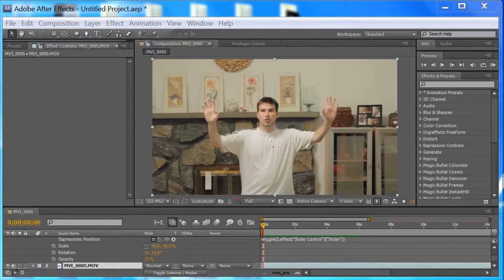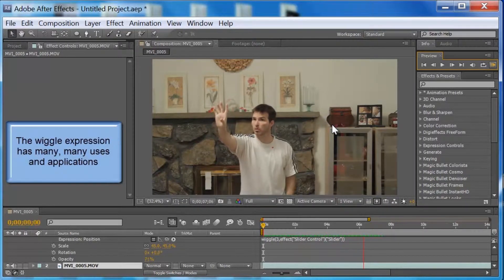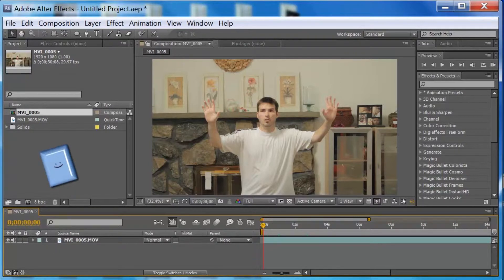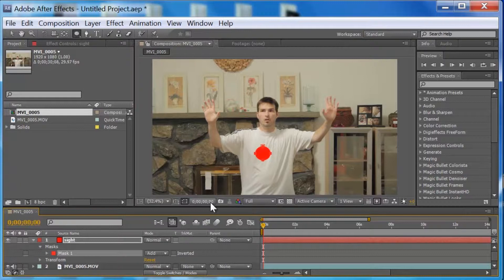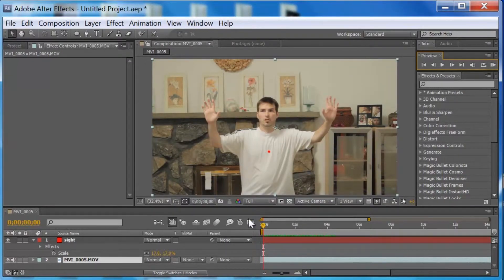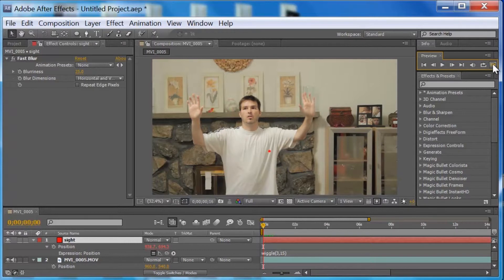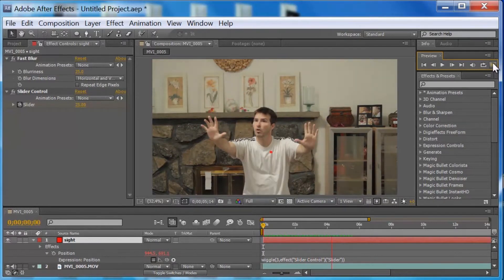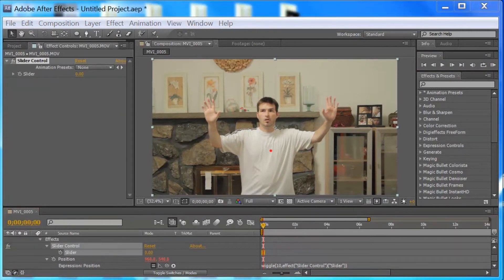After Effects Expression tutorial - learn how to wiggle with expressions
this is a basic tutorial to introduce beginners to the world of expressions in after effects. expressions are used to make your life easier when working with after effects, in this tutorial I show you how to use the wiggle expression and how to link this expression to a slider control, wiggle expressions can be used for many different applications.